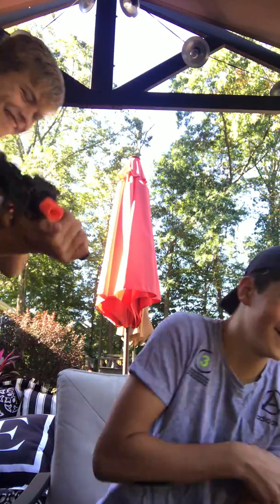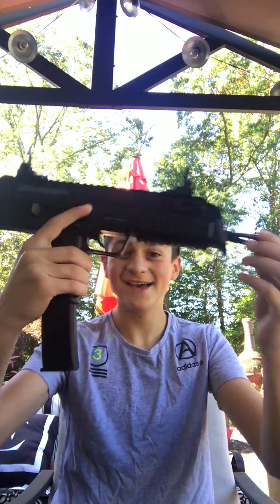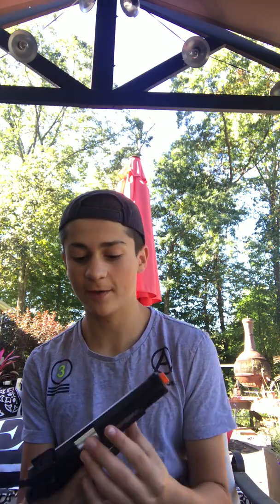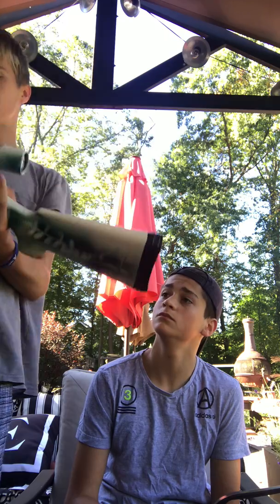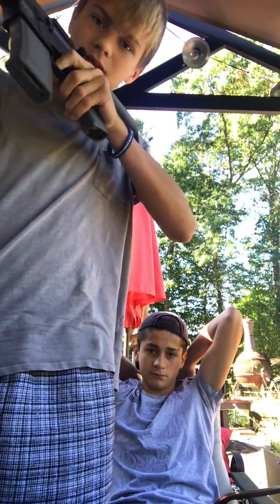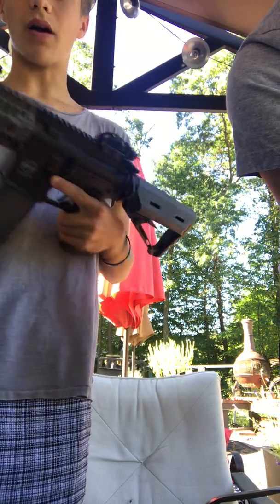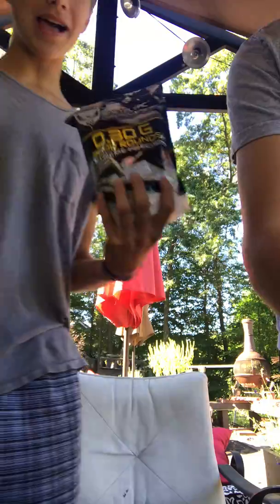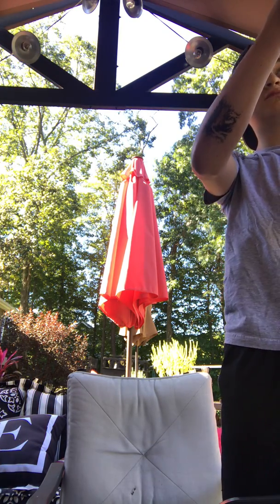Gun collection (cancer) part 2